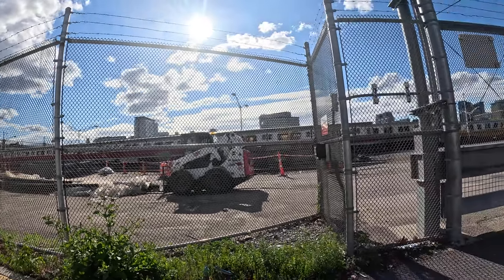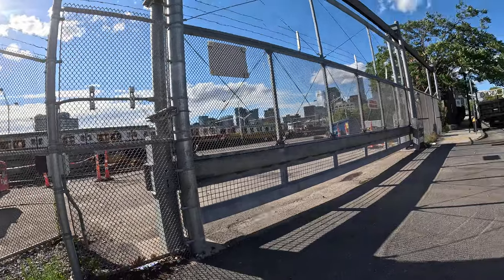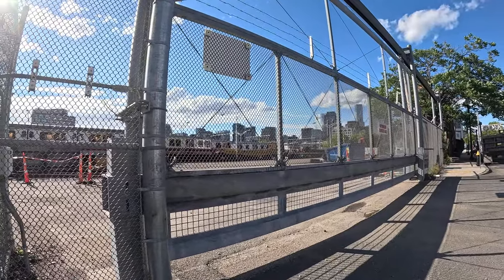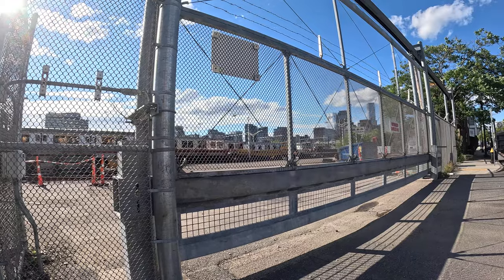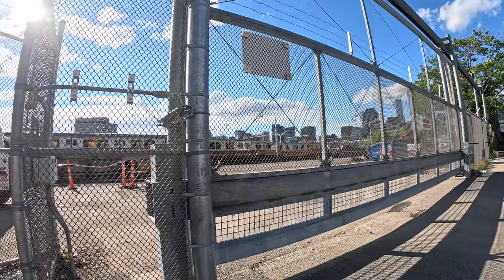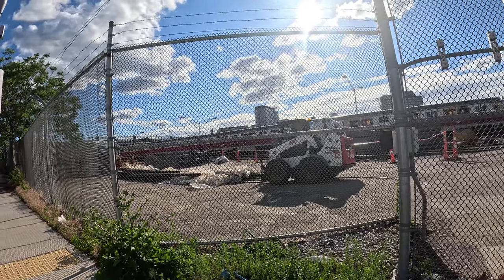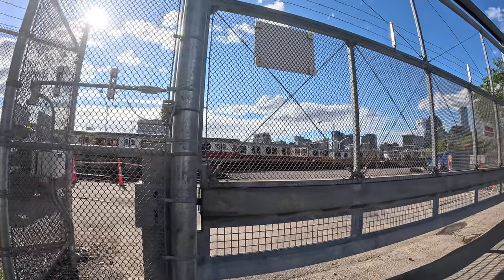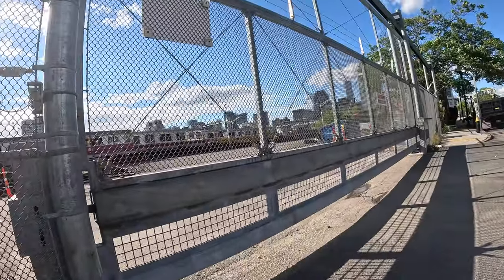Red Line MBTA: Old and New Cars Broadway 1400 series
Take a ride on the Red Line MBTA and experience both the old and new cars at Broadway station. See the upgrades and changes for yourself!

The Massachusetts Bay Transportation Authority (MBTA) has been in operation for over a hundred years, providing transportation services to the Greater Boston area. One of the iconic features of the MBTA is its red line train cars, which have been in service for decades. These old train cars have become a symbol of the MBTA and hold a special place in the hearts of many commuters.

Despite their age, the red line old train cars have stood the test of time and continue to serve thousands of passengers every day. While newer train cars may offer more modern amenities, such as Wi-Fi and air conditioning, the old red line cars have a certain charm that cannot be replicated. Their vintage design and sturdy construction have earned them a loyal following among commuters who appreciate their reliability and nostalgic appeal.

In recent years, there has been debate over whether the MBTA should retire the old red line train cars in favor of newer models. Some argue that the old cars are outdated and no longer meet the needs of modern commuters, while others believe that they are a beloved part of Boston's history and should be preserved. Ultimately, the decision to replace the red line old train cars will require careful consideration of factors such as safety, efficiency, and cost, but one thing is certain: they will always hold a special place in the hearts of Bostonians.